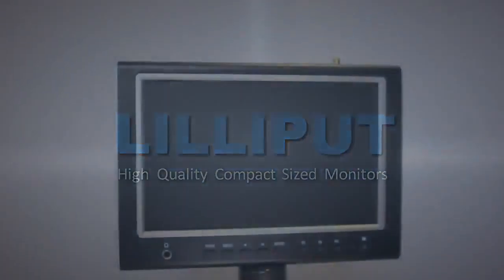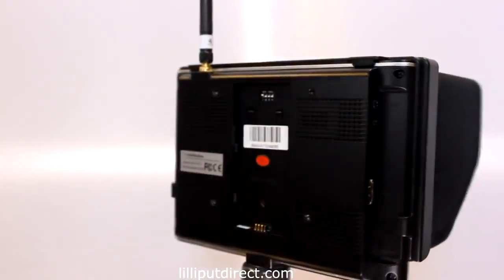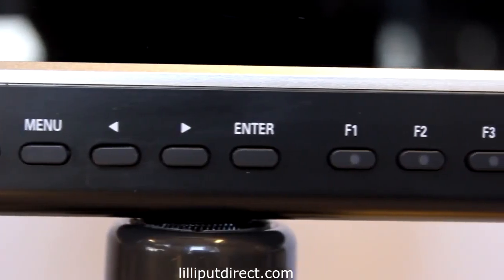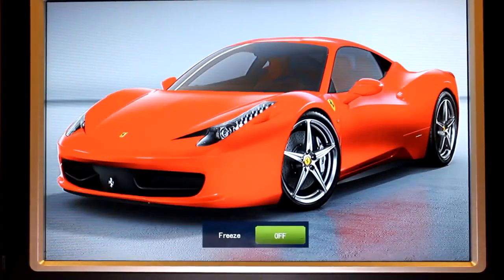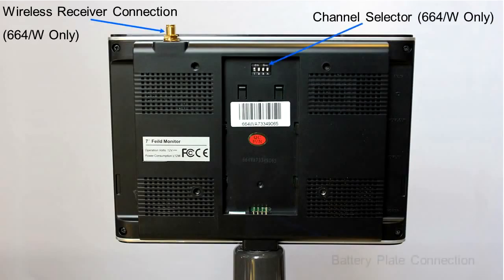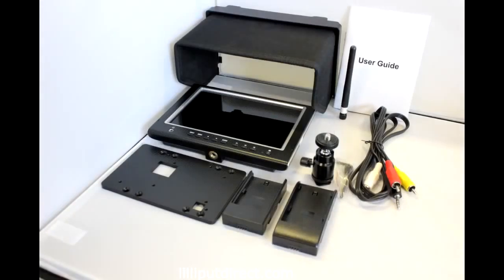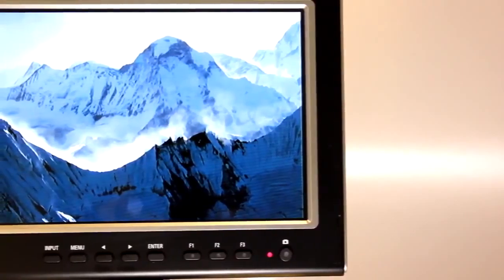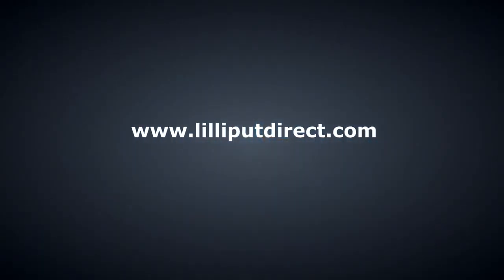Lilliput 664 HDMI field monitor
The newest super light field monitor in the Lilliput range. Featuring the DSLR optimised version, the Lilliput 664/O/P version, and the Lilliput 664/W optimised for use with FPV aerial drone and remote wireless camera setups.

Please check this and other monitors out at our site lilliputuk.com.
Like what you see? Buy direct from us at lilliputdirect.com